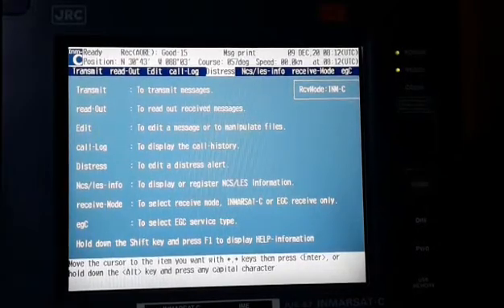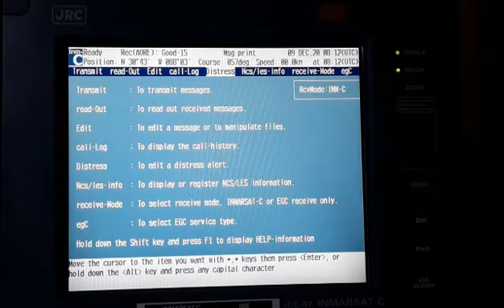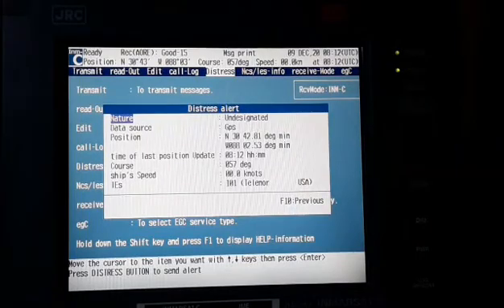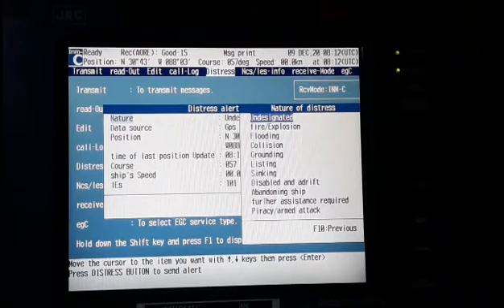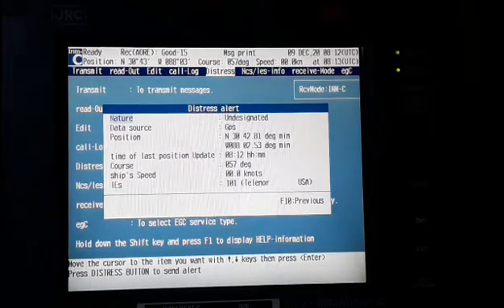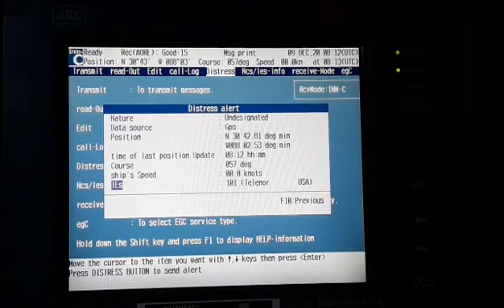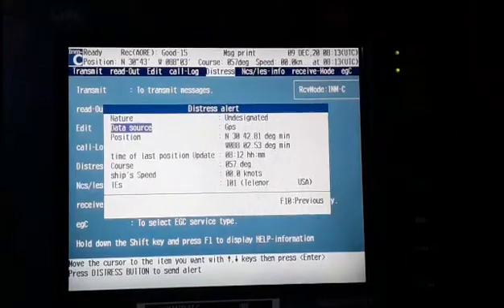How to send undesignated distress alert message on Inmarsat-C (JRC) model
GMDSS equipment tutorial